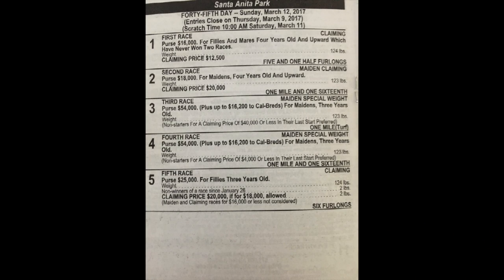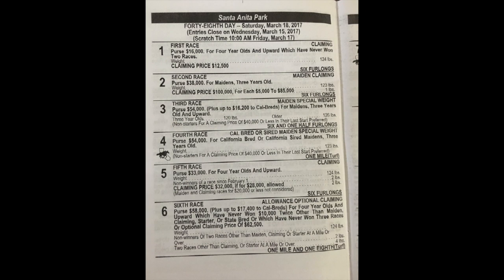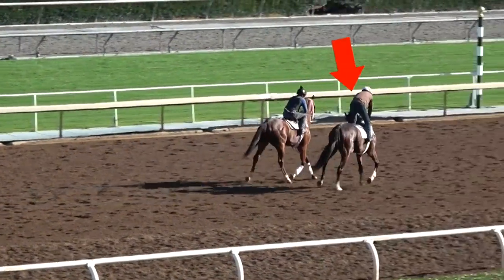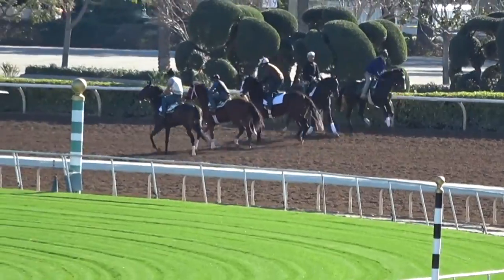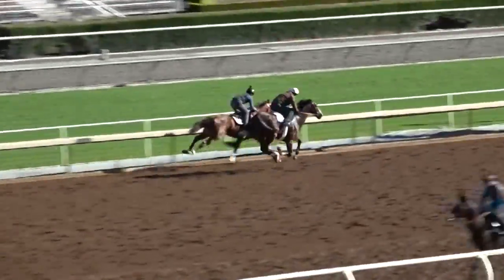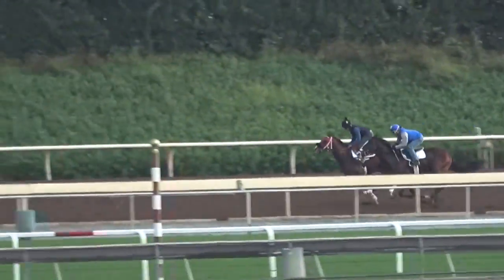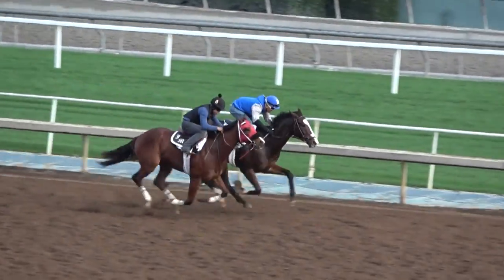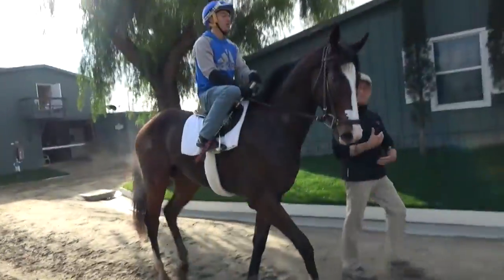Lord Admiral 2-22 5f from the gate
A solid 5 furlong breeze from the starting gate puts Lord Admiral one step closer to his first race of 2017